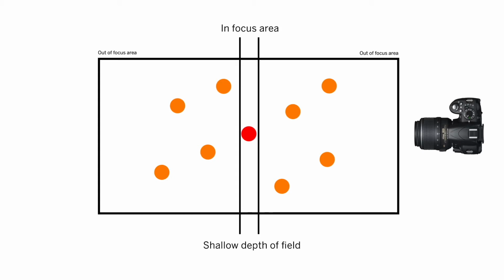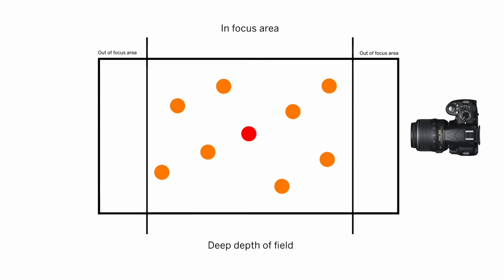Everything you NEED to know about F stops in LESS than 5mins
In this video, I go over what F stops are, how they work and a general guideline of what F stops to use across several common genres of photography.